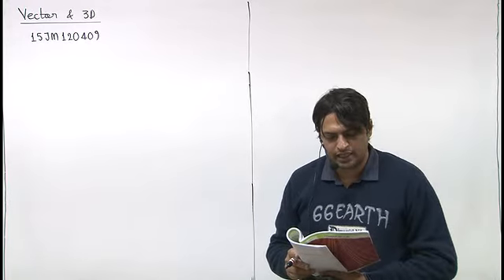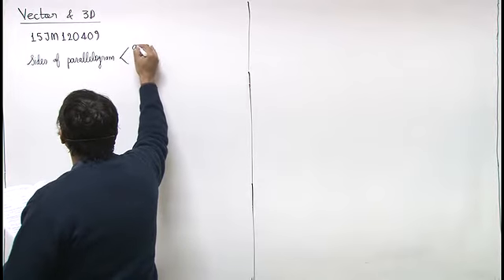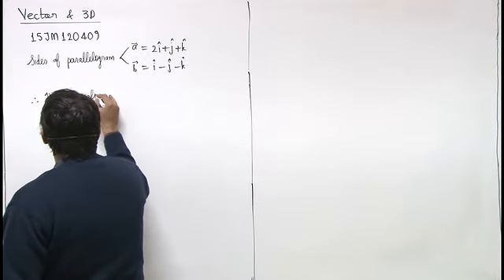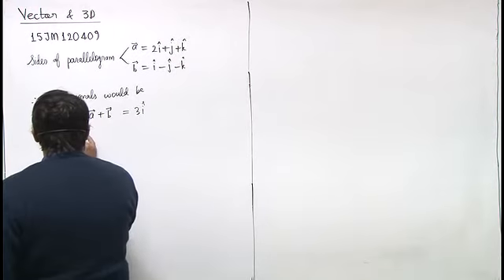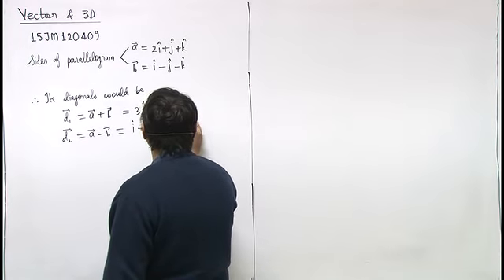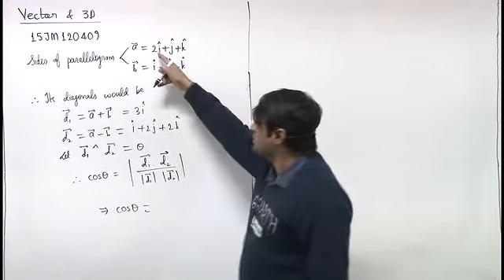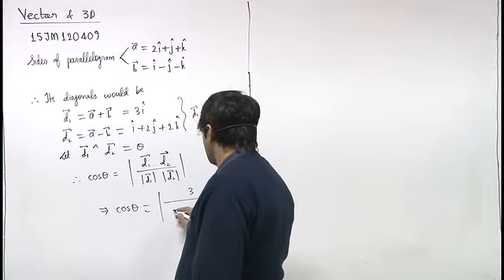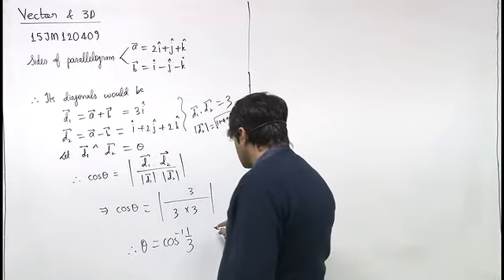15JM120409 Vector & 3D